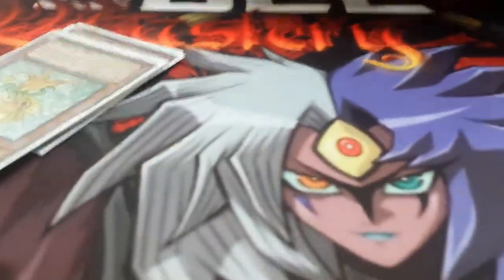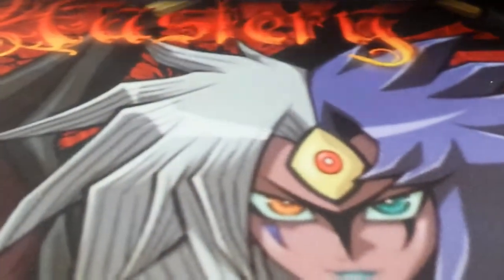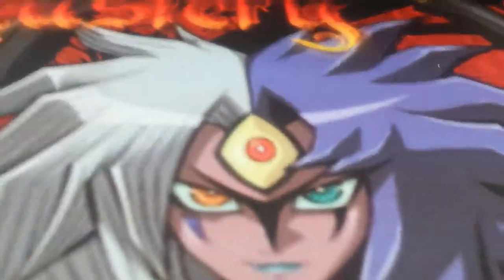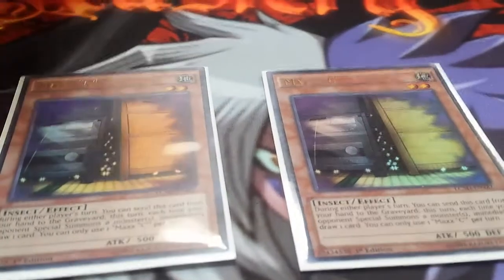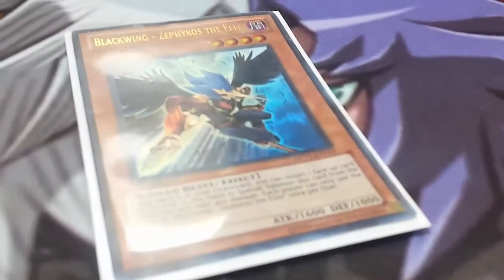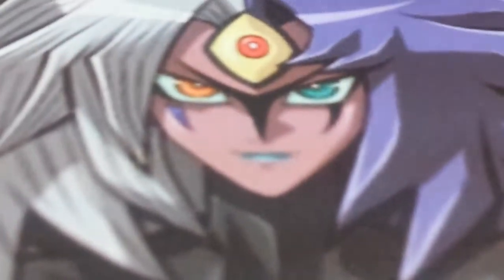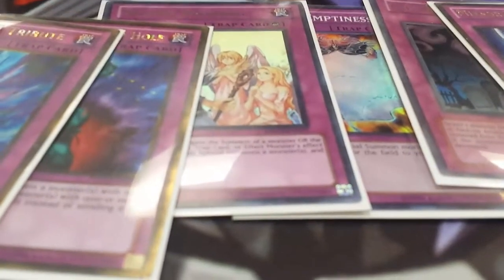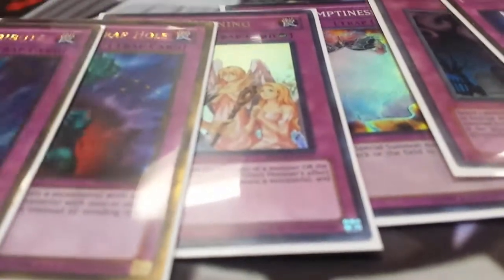Subscriber Jesse's Single Card Synchro Deck Profile (Live)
Here is a live video. The live videos get a ton of views and a ton of likes. I'm going to try to have a live video for you guys every Monday and Wednesday at 11:00 am pacific (2:00 pm eastern). Some ideas for the live videos are:

1. Deck Profiles of my friends' decks
2. Live Duels
3. Discussions (go ahead and comment some topics)
4. Opening
5. Random Rants
6. Webcam Duels
7. Top 5

Make sure you support the live videos by giving not only this video but all upcoming live videos a like / favorite. Thank you guys for watching my videos, thank you guys for all the support; looking forward to doing some more live videos for you guys.